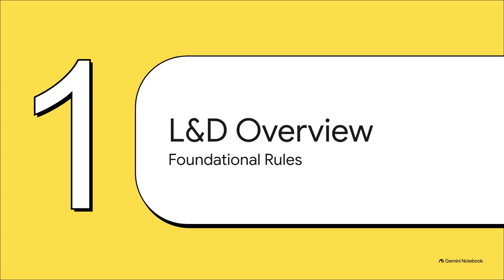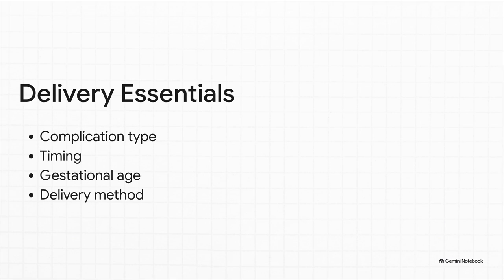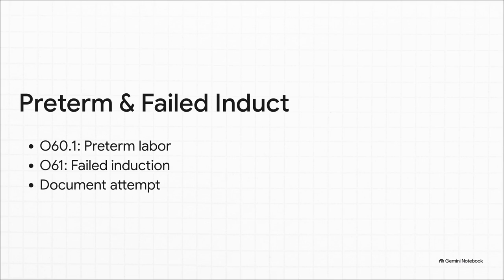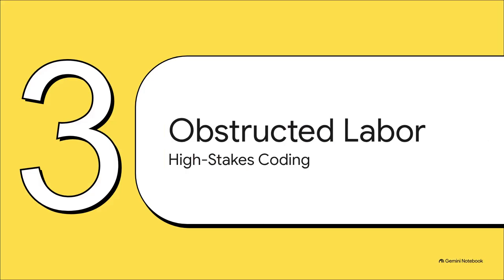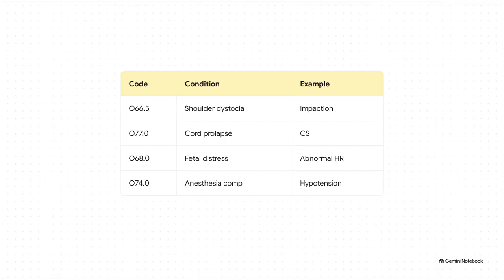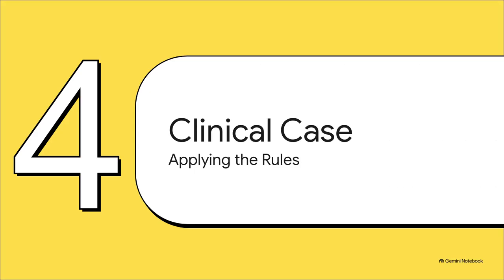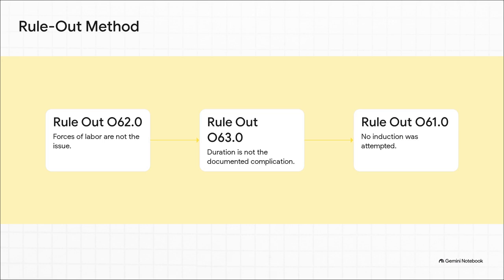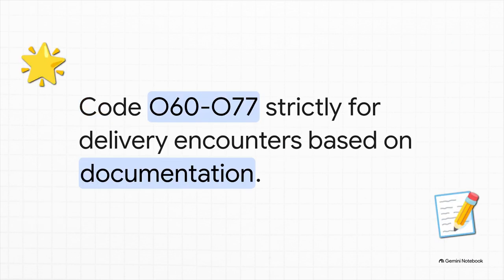Part 7: Overview of Labor & Delivery Complications (O60–O77):